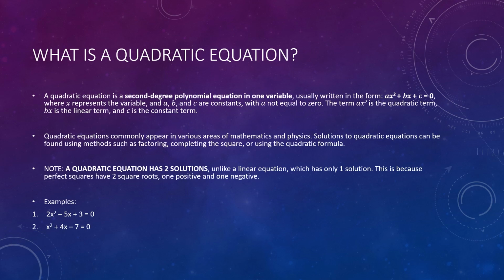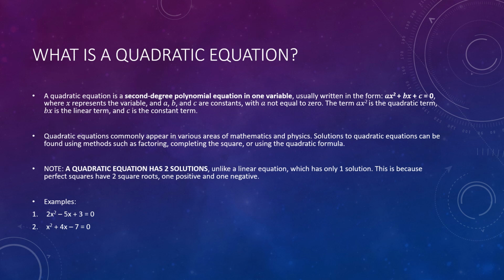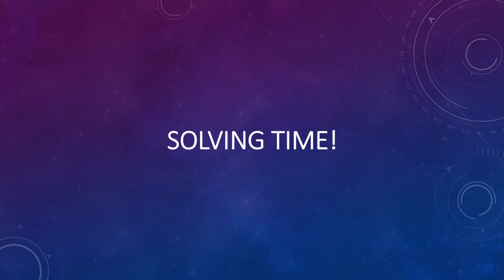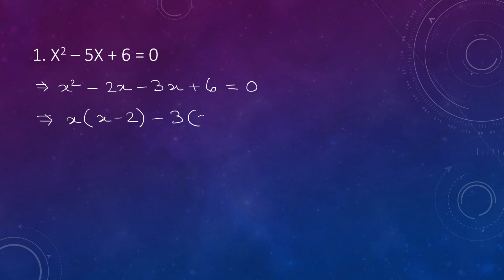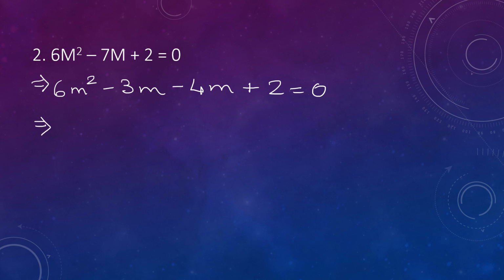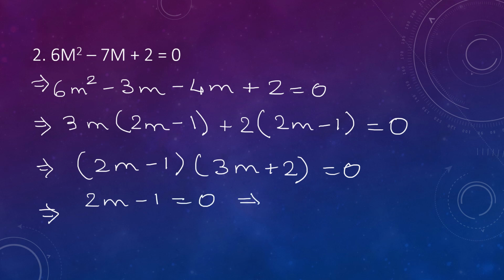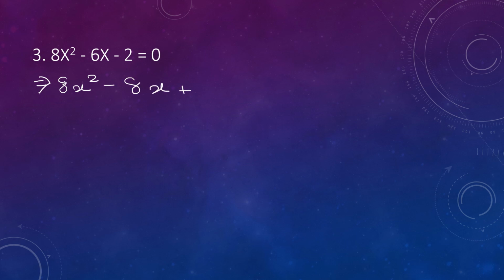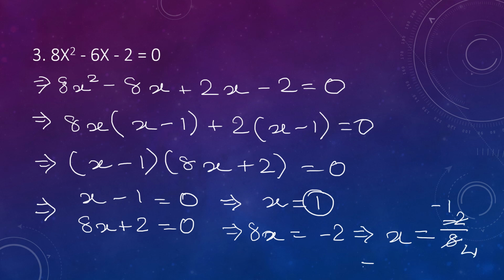Quadratic Equations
Hello everyone!
I am Ishaan from AI Mission - Axisa Academy.
AI stands for Ahaan and Ishaan.
This video covers quadratic equations and how to solve them using completing the square method.